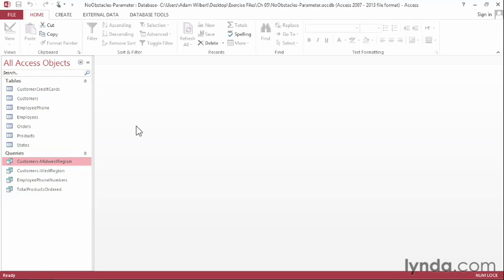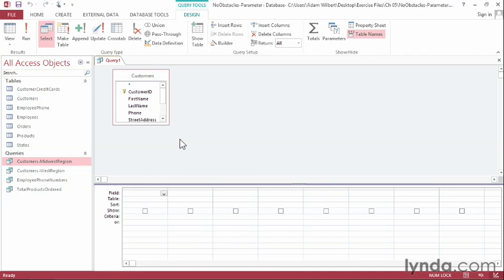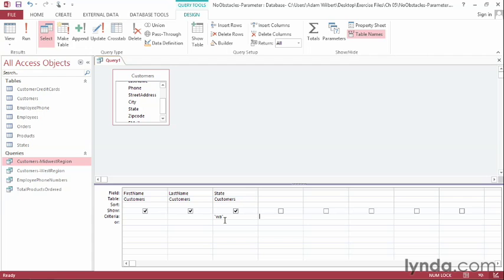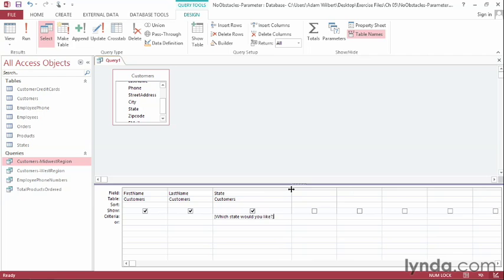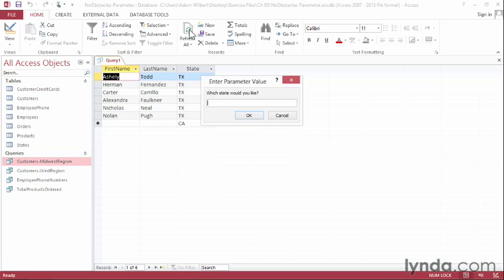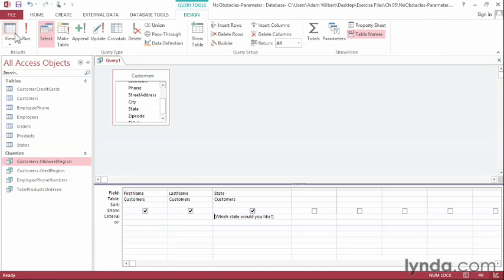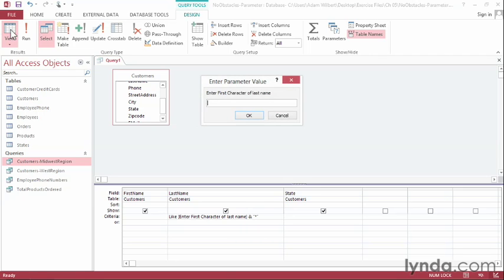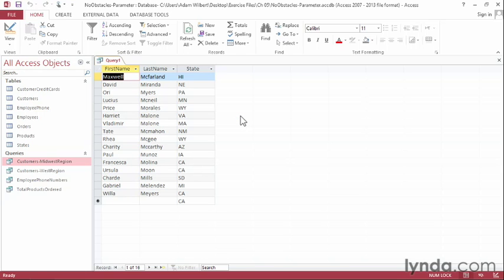05 08 Parameter